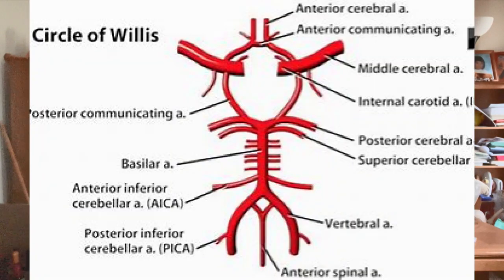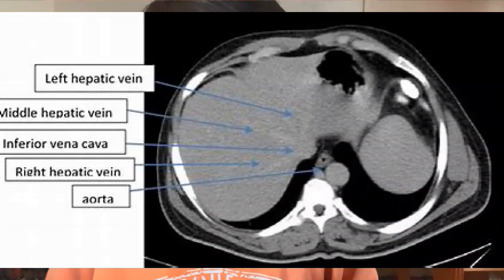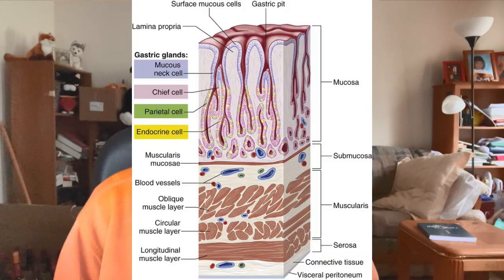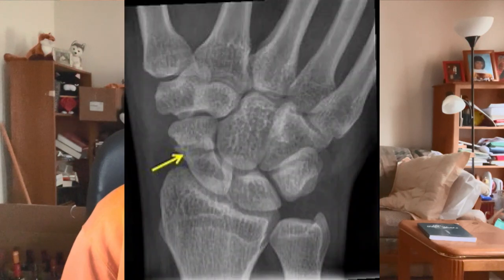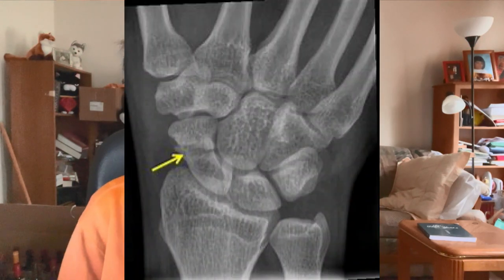High Yield Anatomy for USMLE by Goljan